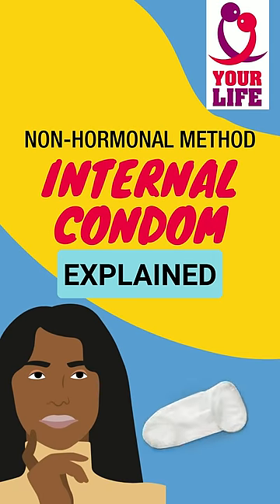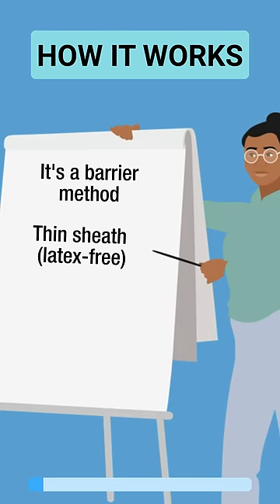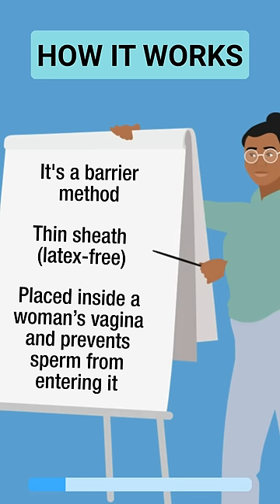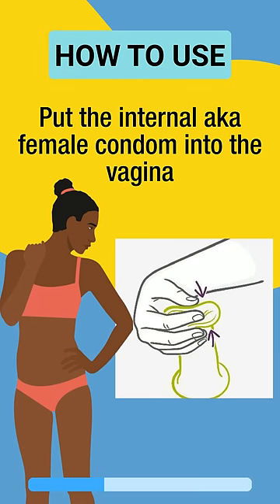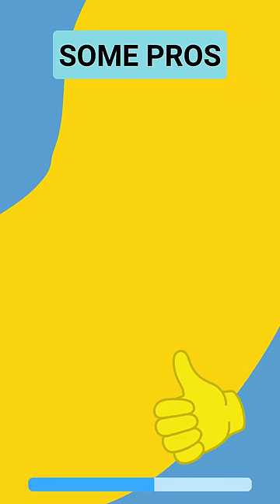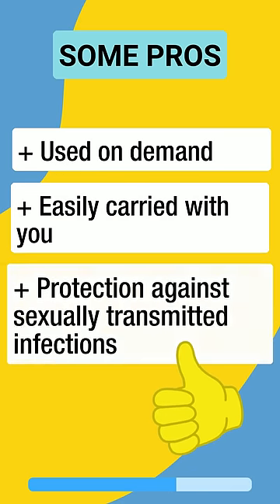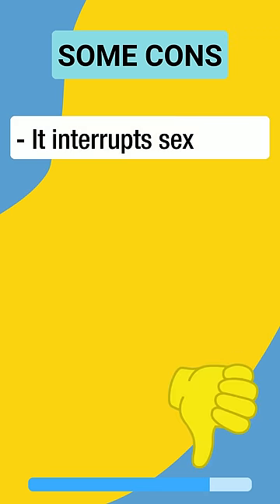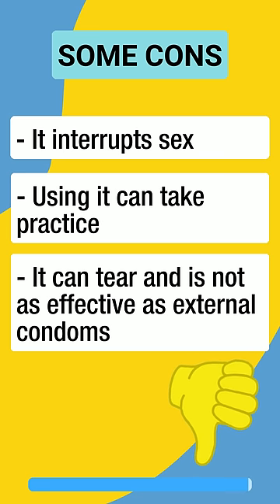Condom (internal) explained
Find out the most important facts about the internal (female) condom:
1. How it works
2. How to use it
3. PROS & CONS

There are still many contraceptive methods available to you.

Be smart and inform yourself which method suits you best.

PP-YOU-ALL-0405-1